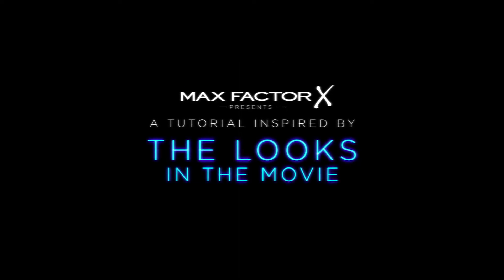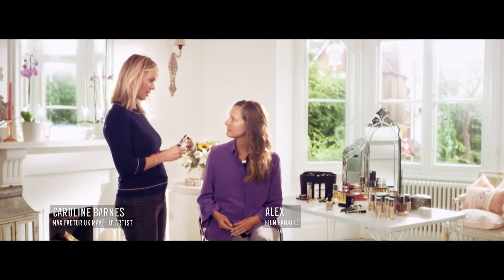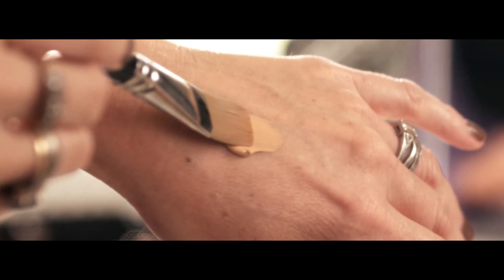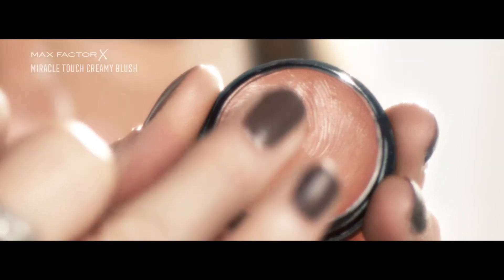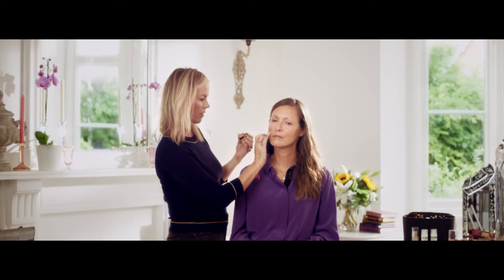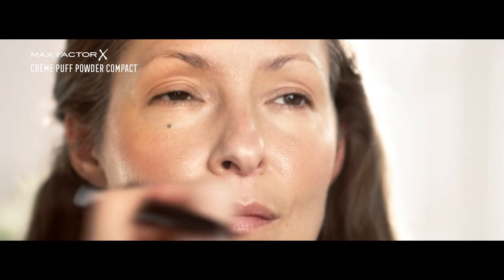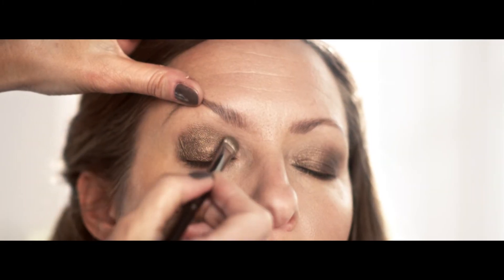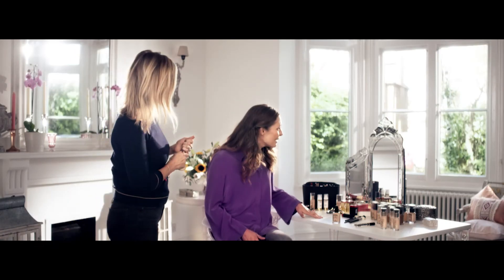Max Factor inspired by Murder On the Orient Express